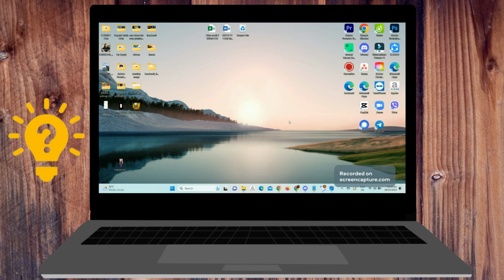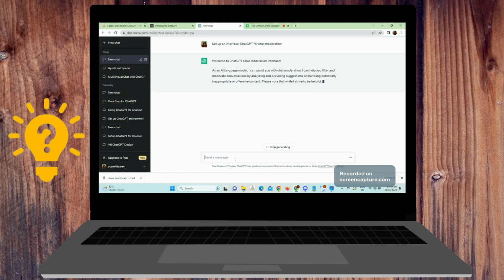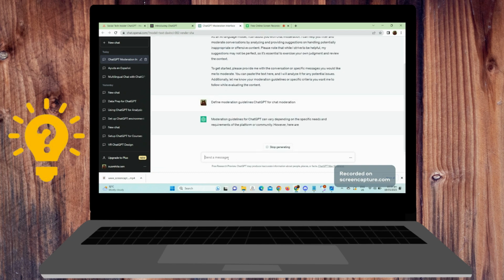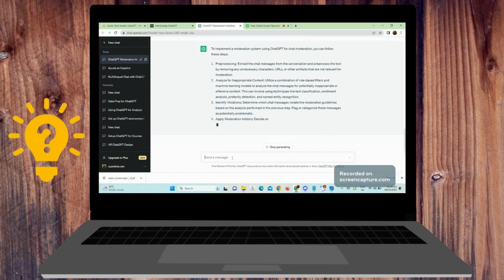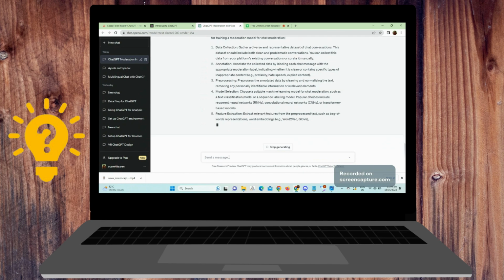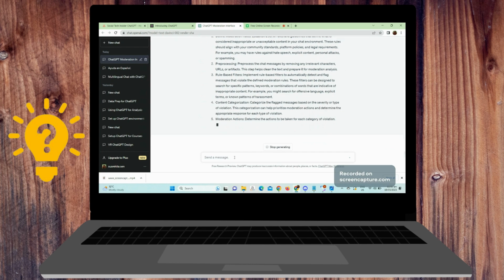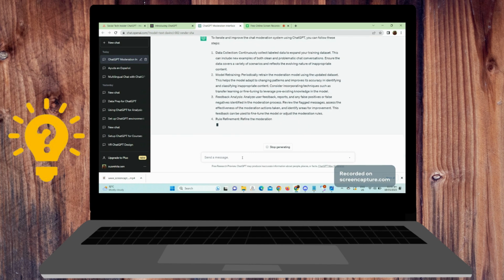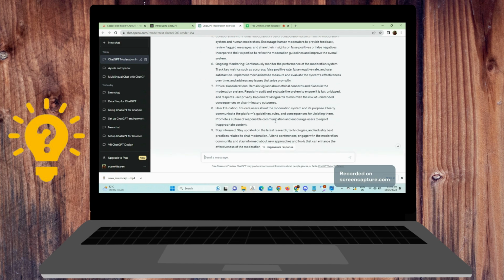How To Use ChatGPT for Chat Moderation | Social Tech Insider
In this tutorial video from ChatGPT on How To Use ChatGPT for Chat Moderation